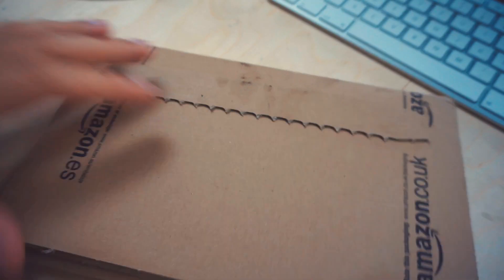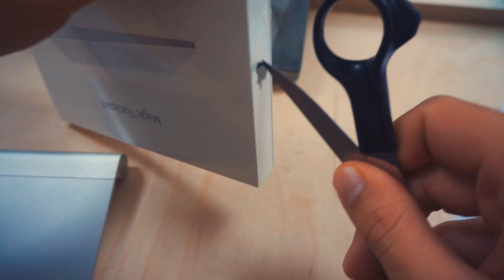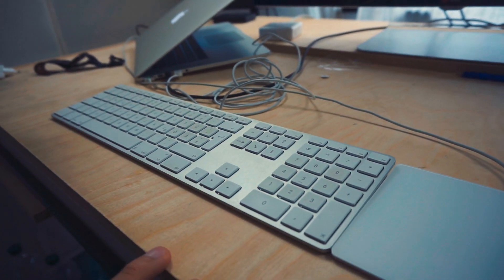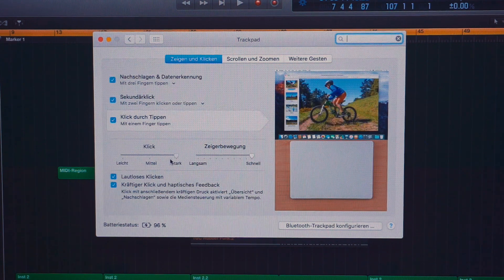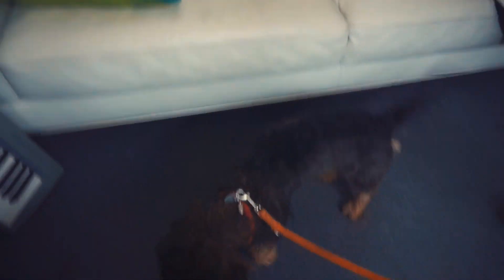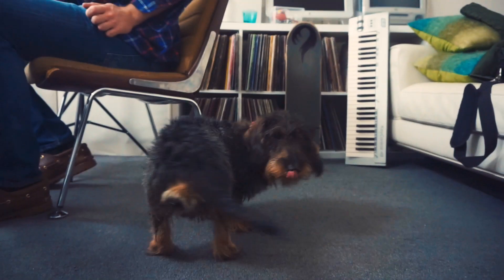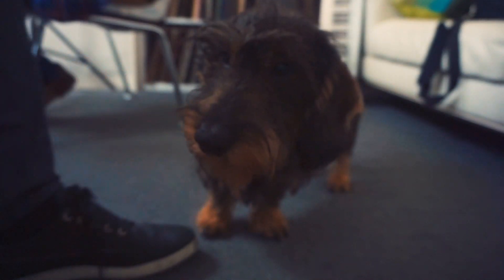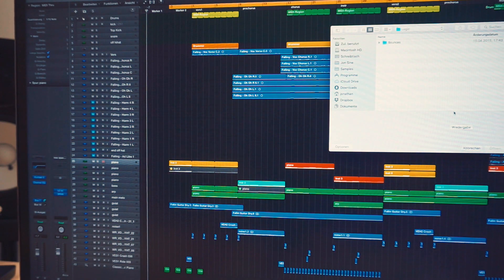Magic Trackpad 2 TESTED / the feel of the new click & new useful features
●  Studio Hardware:
⇢ Good cheaper soundcard
⇢ Backup Harddrive

●  DJ Equipment:
⇢ DJ Headphones